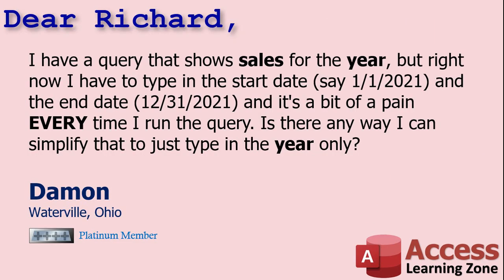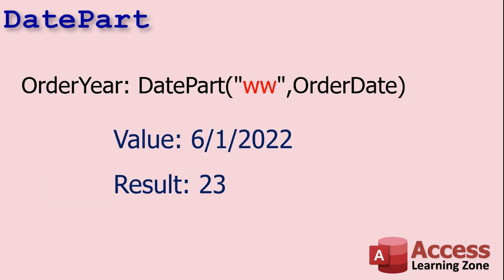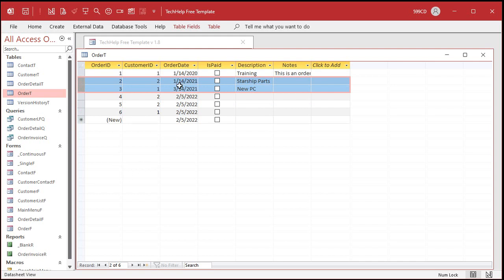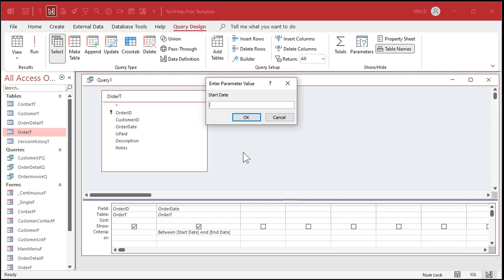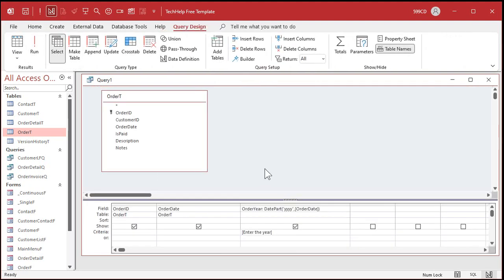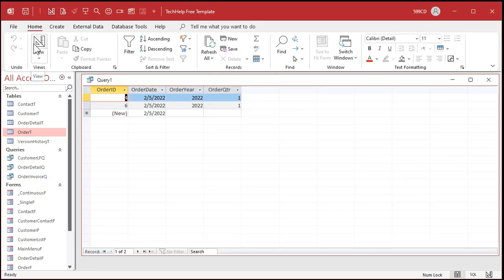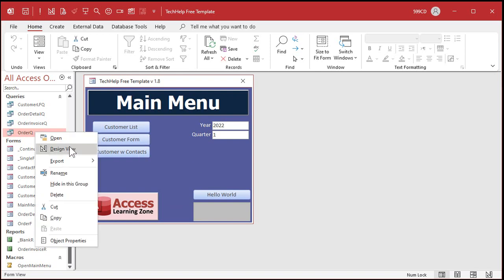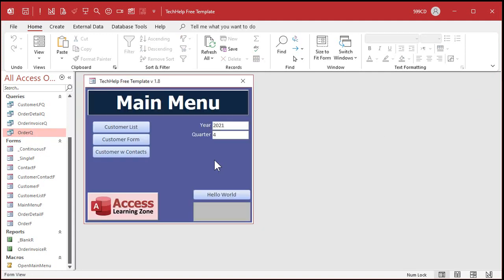Microsoft Access DatePart Function: Get Specified Part of a Date (Year, Quarter, Month, Week, etc.)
In this video I will show you how to use the DatePart function to isolate specific parts of a date/time value such as the day of the year, week of the year, month, quarter, and so on. DatePart offers some options that other functions don't have.

Damon from Waterville, Ohio (a Platinum Member) asks: I have a query that shows sales for the year, but right now I have to type in the start date (say 1/1/2021) and the end date (12/31/2021) and it's a bit of a pain EVERY time I run the query. Is there any way I can simplify that to just type in the year only?

Silver Members and up get access to an Extended Cut of this video. Members will learn about the FirstDayOfWeek and FirstWeekOfYear options, how to determine if a date falls within the same calendar week as the current date, and how to determine if a date falls in the same quarter of the current year.